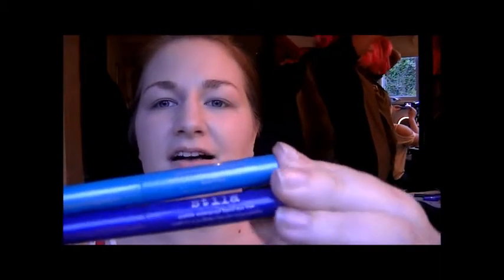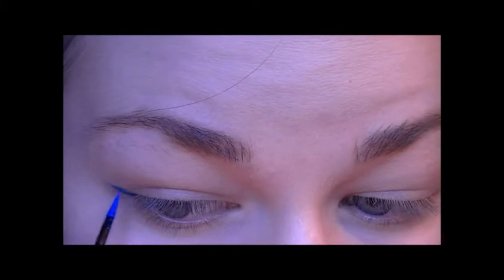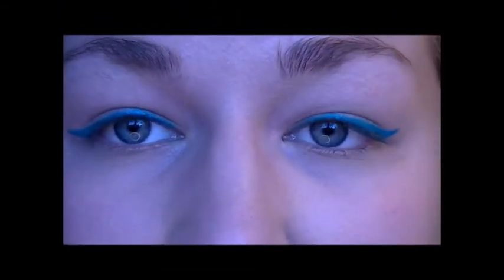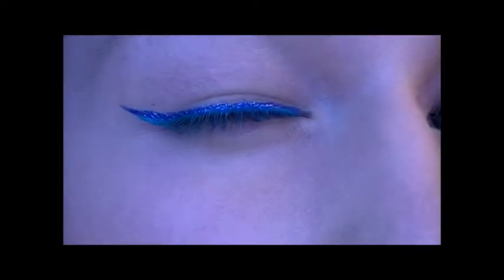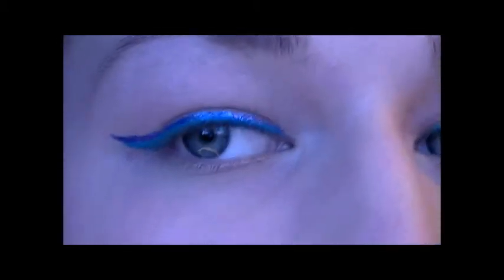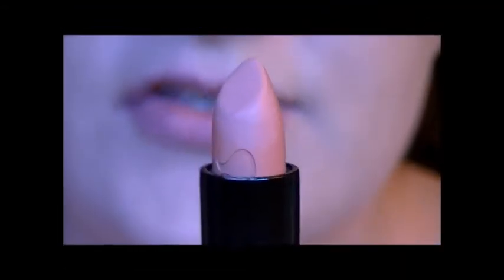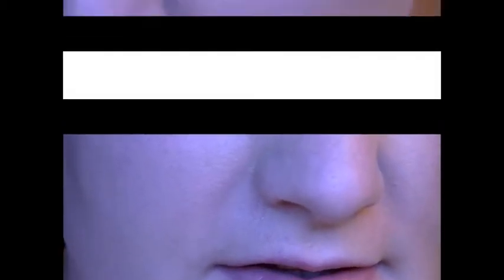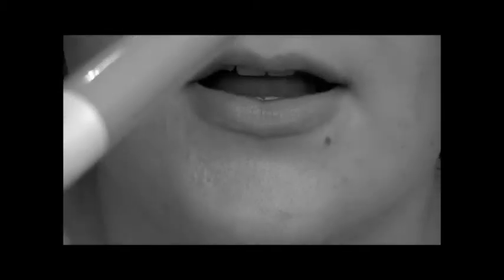Simple Two Tone Blue Eyeliner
Sorry there hasn't been a video up in a while, were nearly finished with our first year of college and its all gone a bit hectic!

BUT this is the jublilee weekend followed by half term sooooo plenty of time for videos - starting with this super simple but strong summer look.